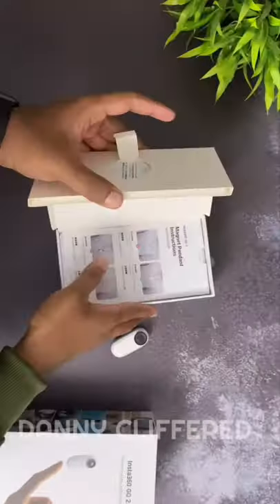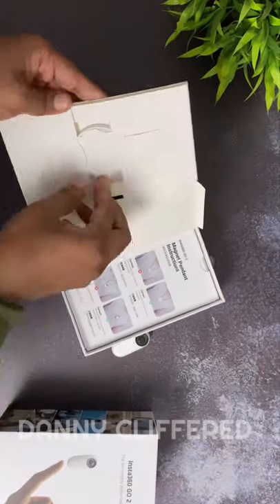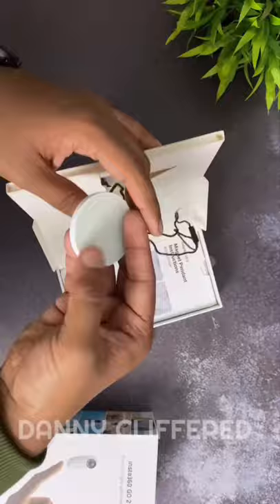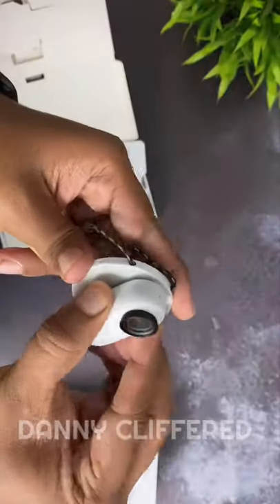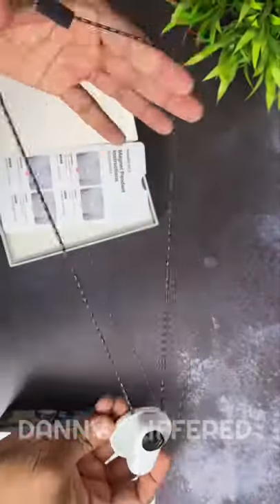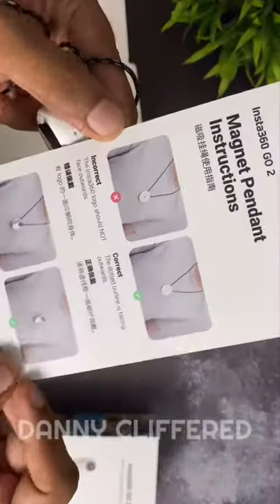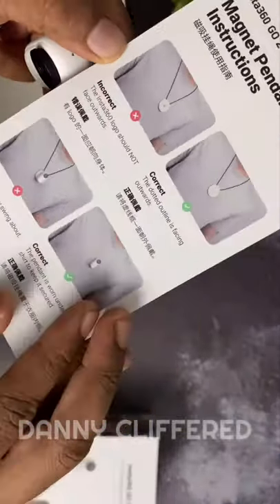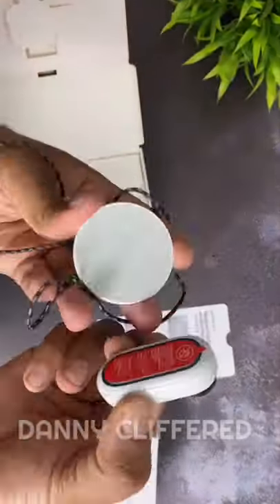Smallest Action Camera | Insta360 GO 2 Unboxing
Insta360 GO 2 is the tiny mighty action camera. Waterproof, rugged, and no bigger than your thumb. Mount or wear it anywhere and shoot hands free